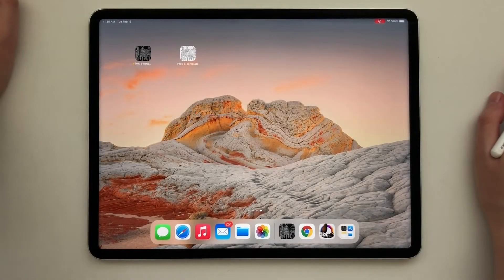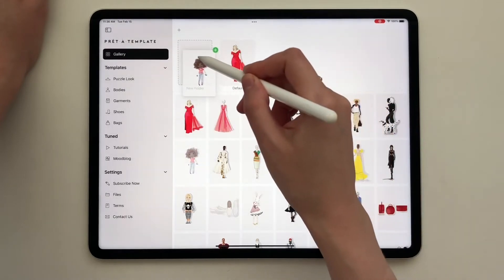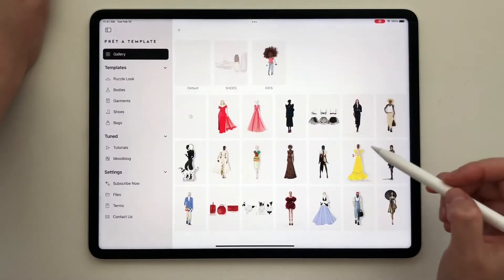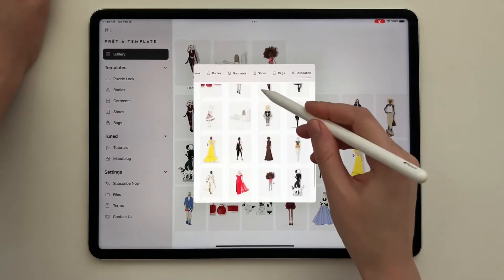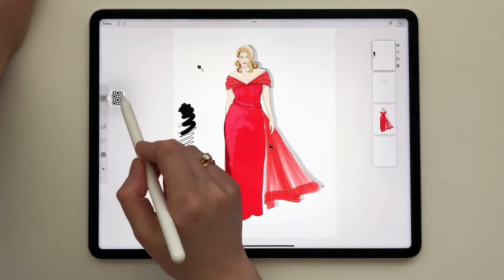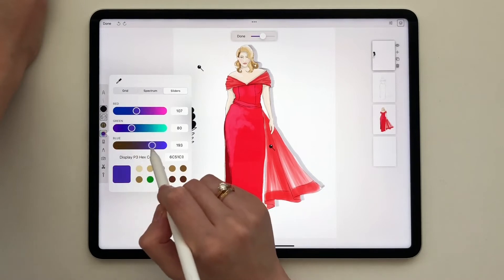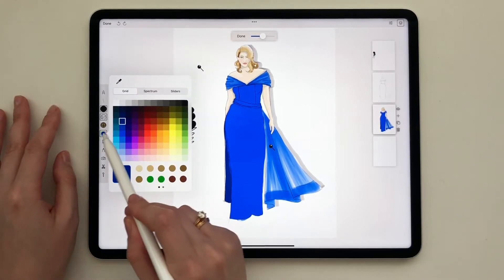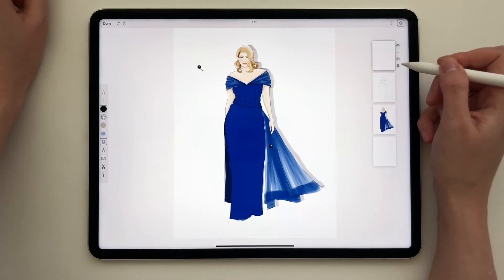FIRST IMPRESSIONS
In this video I show my first impression from the new version 3.0. How easy is to navigate through the new UI design, I will give tips from short cuts and explain the amazing new possibilities you have to increase the potential of your illustrations! Click on Play and turn on the Volume!

Language: English

Collaborator: Rainy Weekend

Description: I’m an artist with an academic art studying background, Industrial Design graduate. Working in the field of Jewelry design. In my free time, I continue developing art skills and deepen my knowledge in studying design, art history, cultures.

Download the new version of Prêt-à-Template from the App Store